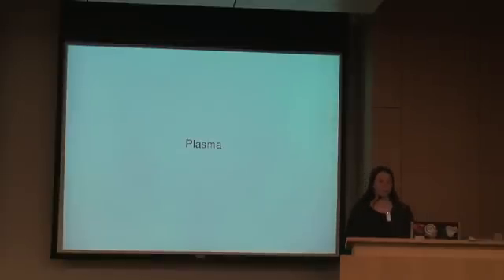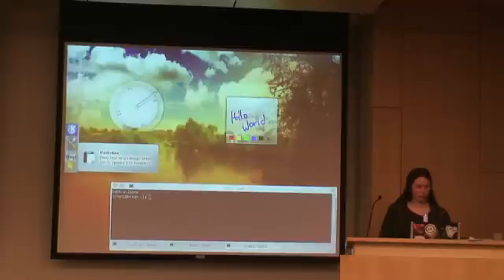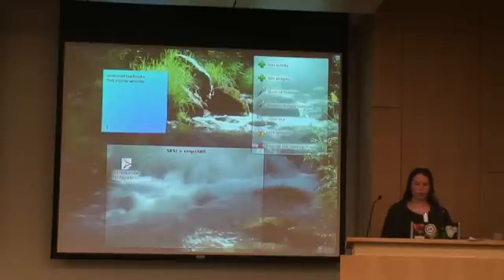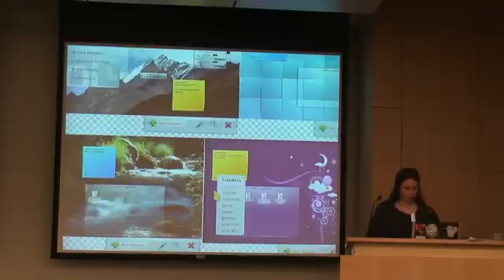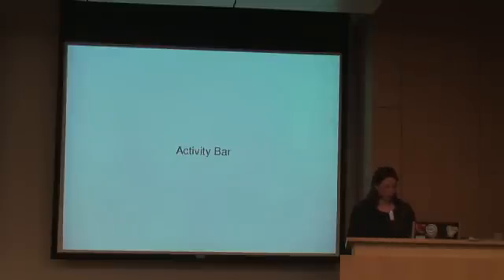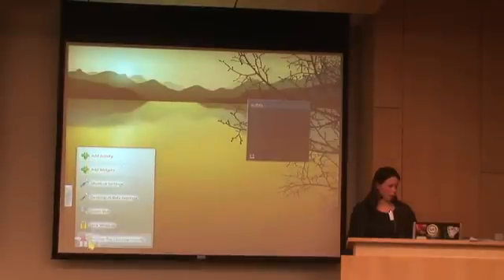Camp KDE 2010 - Chani Armitage - The Future of Activities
Abstract: Plasma's Activities are only the tip of the iceberg. Learn how you can take advantage of Activities in 4.4, and how they will transform KDE's desktop in the future.